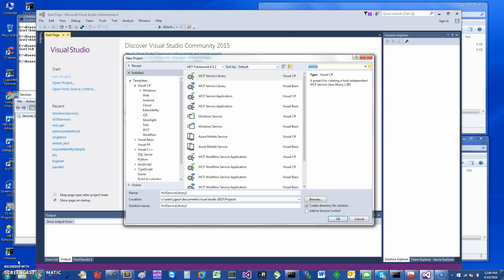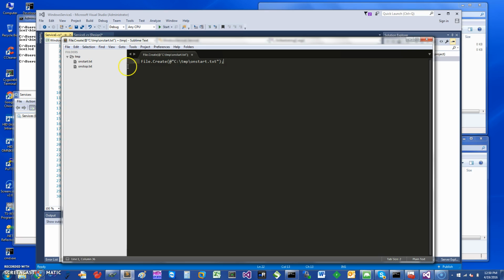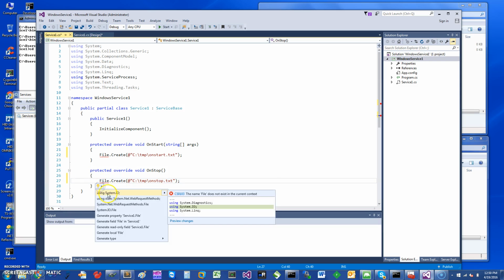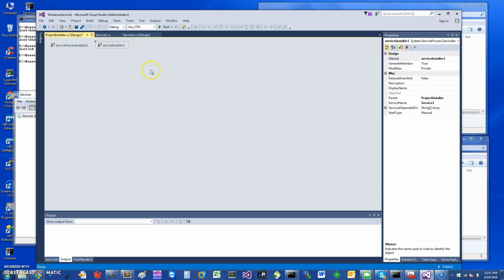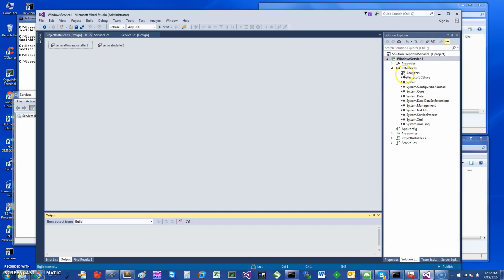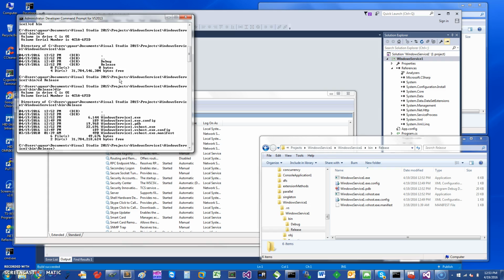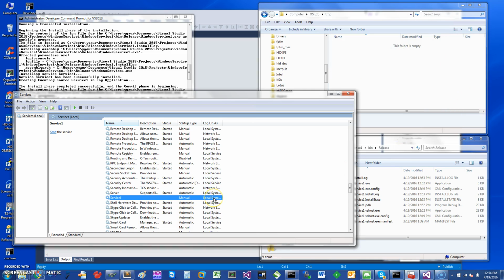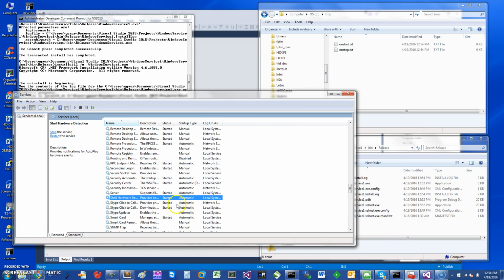C# windows local service in 5 min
Learn to create a windows local service in 5 min